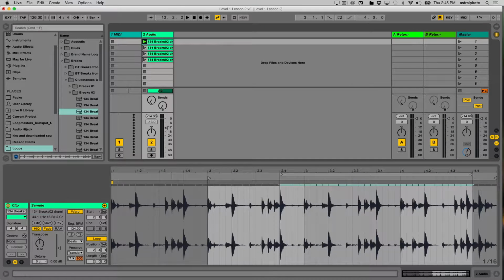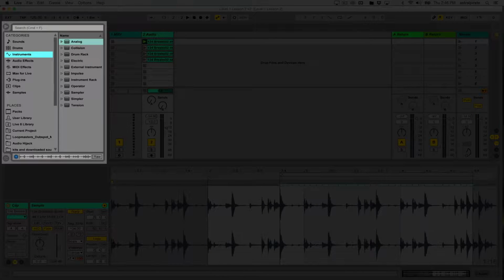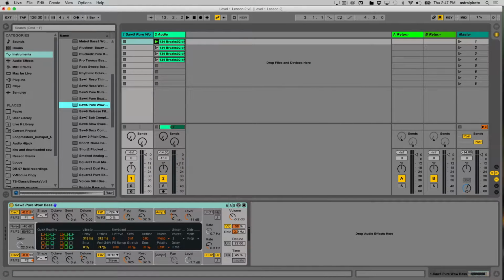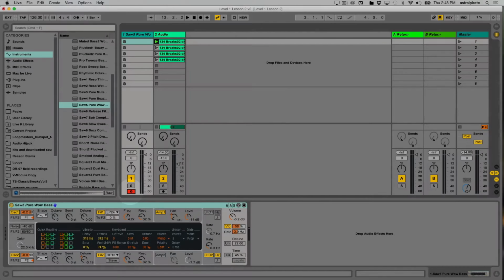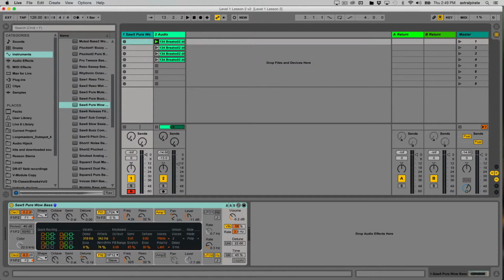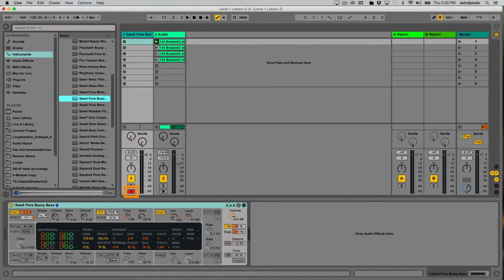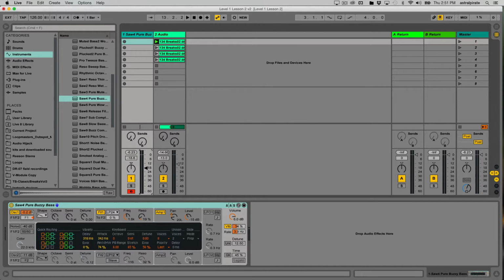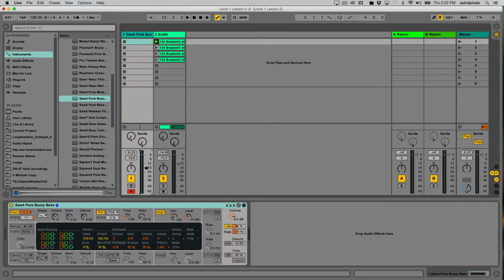Ableton Live Tutorial - What is MIDI?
Electronic Music Production (Level 1) Lesson 1: What is MIDI?

We can use Ableton Live like a full fledged studio, but the one thing we don’t have are actual instruments. Thankfully, we have MIDI instruments that can be played with a MIDI controller or our computer keyboard. But first, we should find out what MIDI is and how Live uses the MIDI messages it receives.

If you have any questions about anything in this video, please let us know.